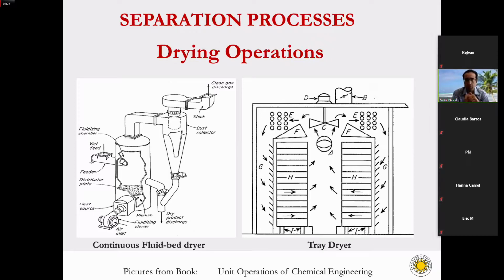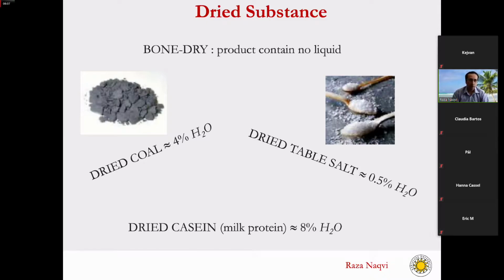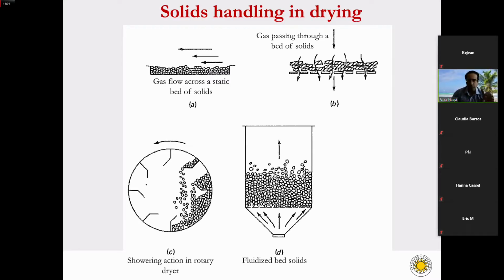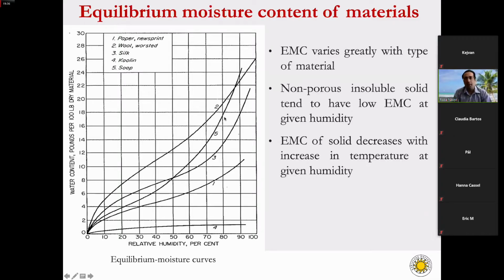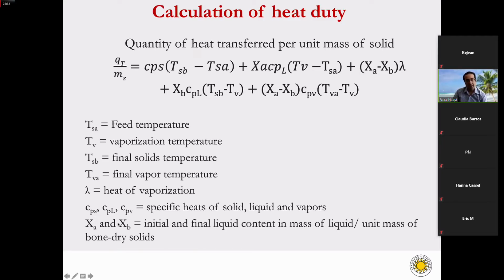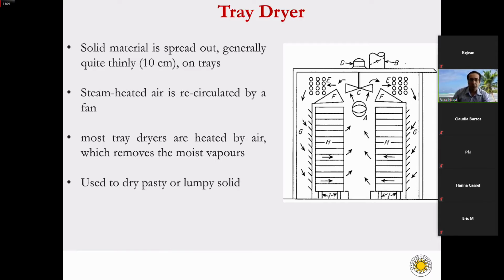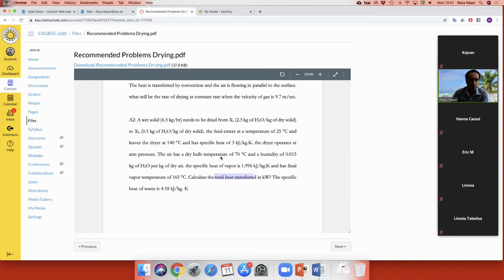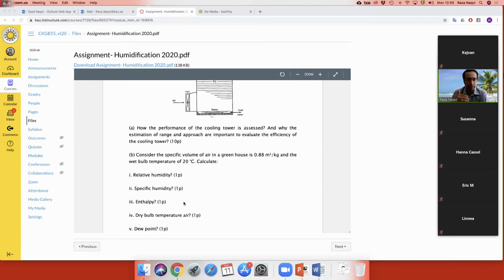Zoom 10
Drying